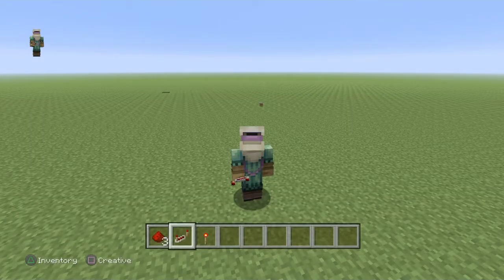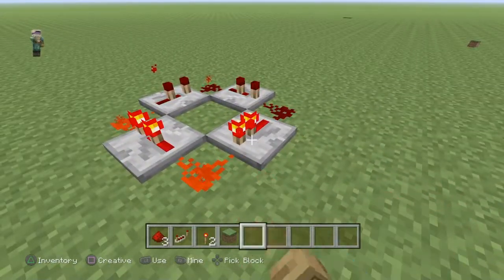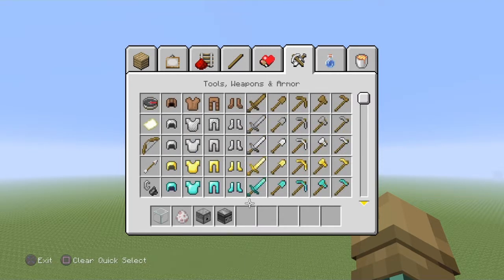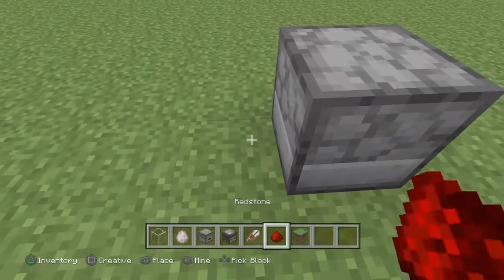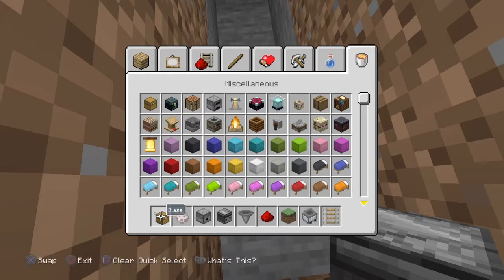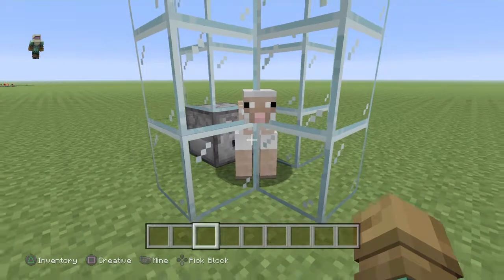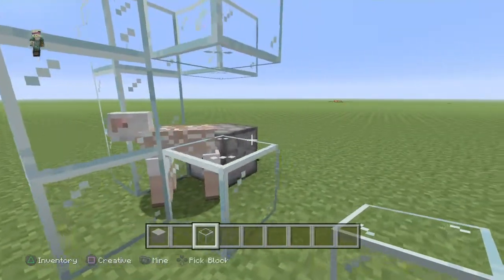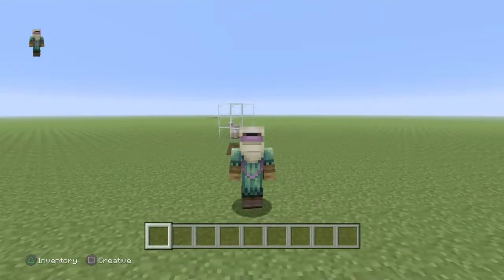How to make a redstone clock and auto sheep sheerer